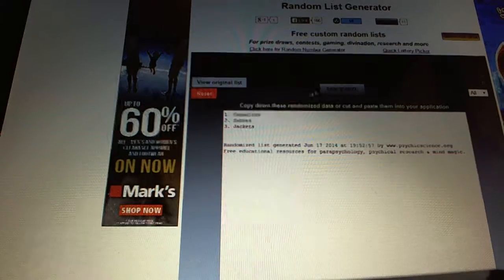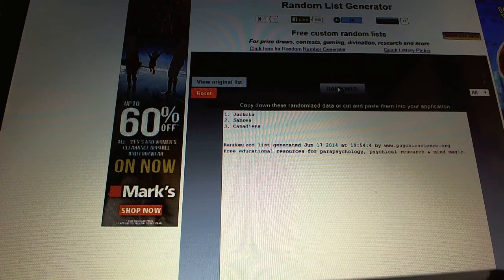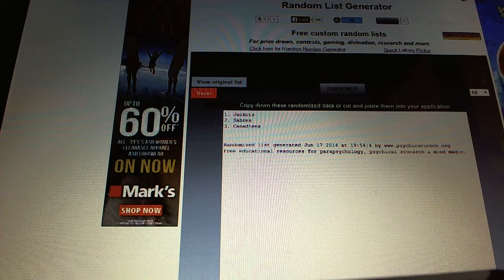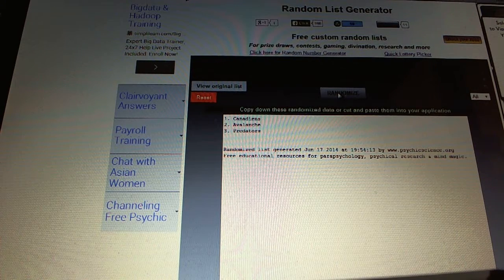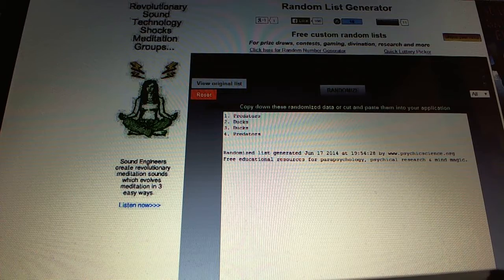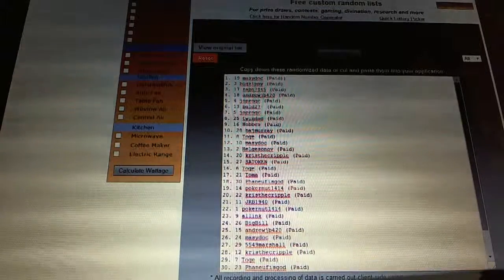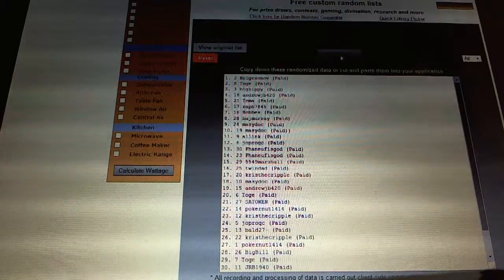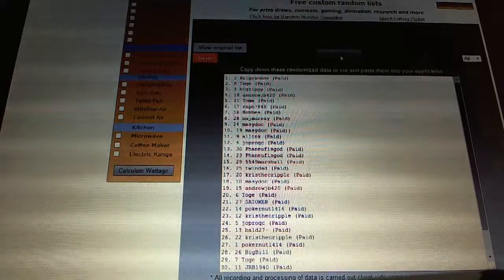C&C #3351 Multi Randoms